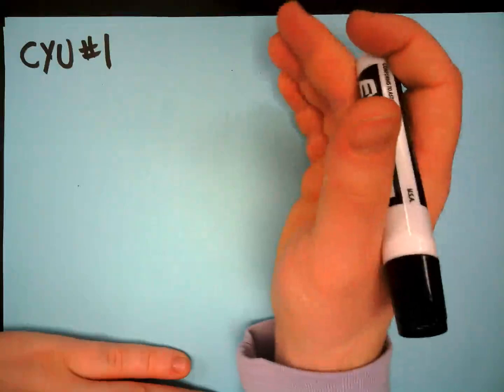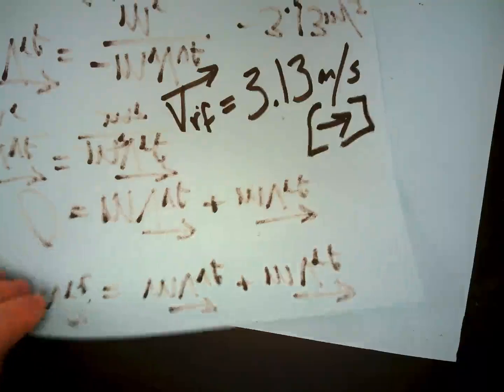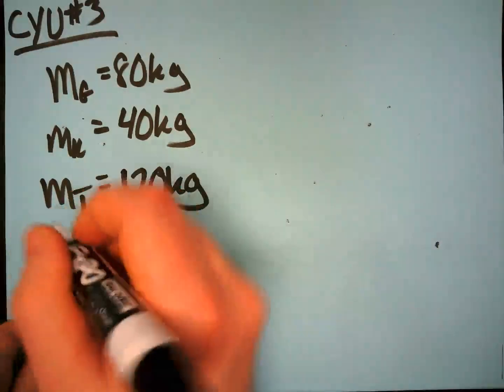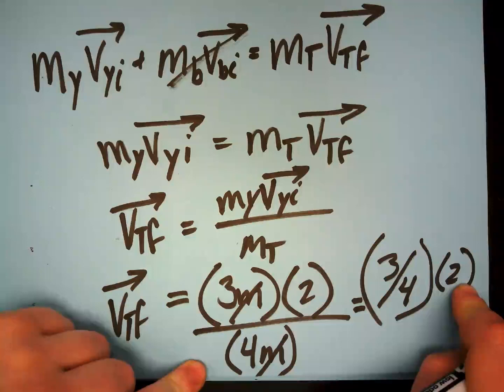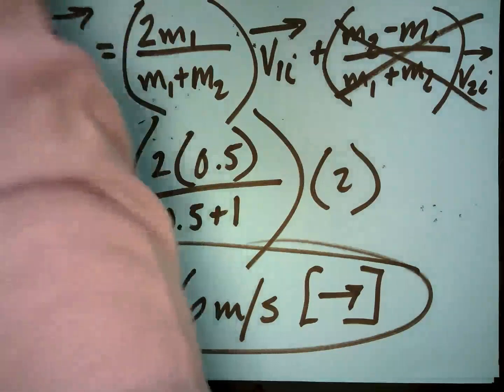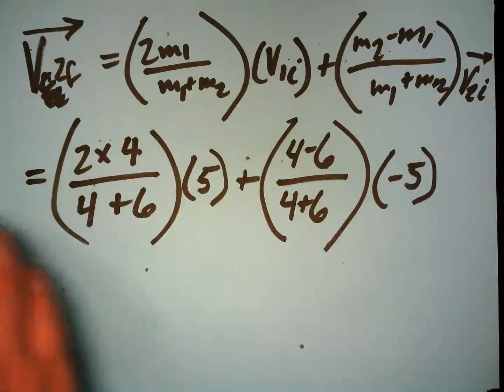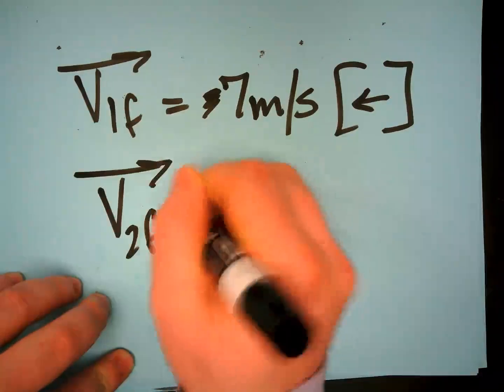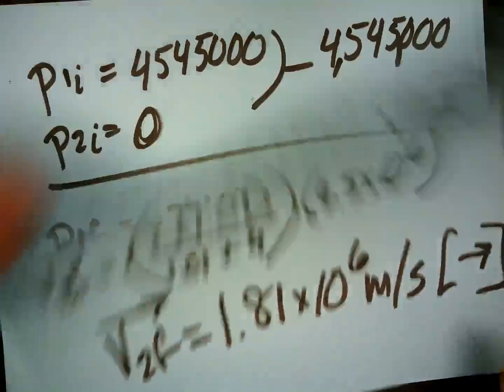Unit 5.2 Notes Check Your Understandings